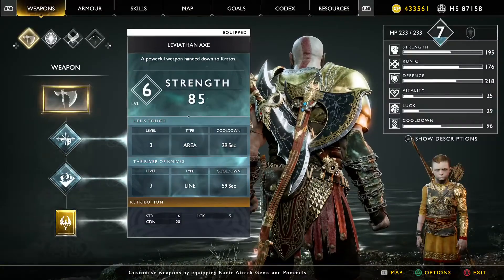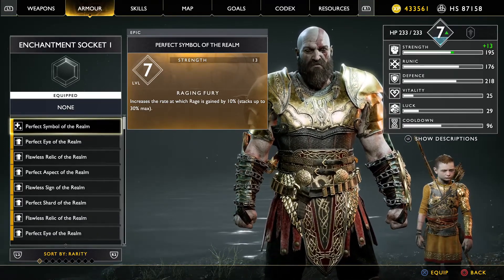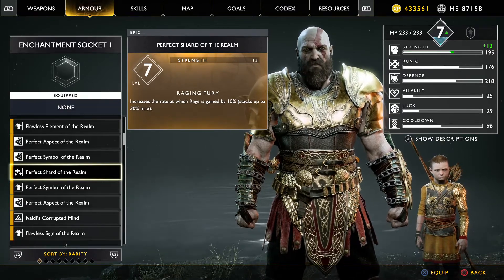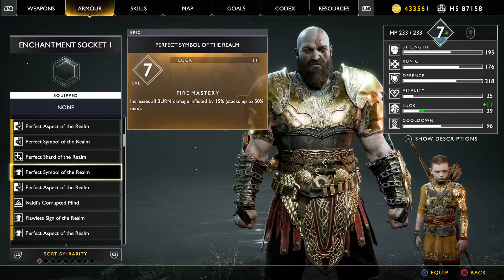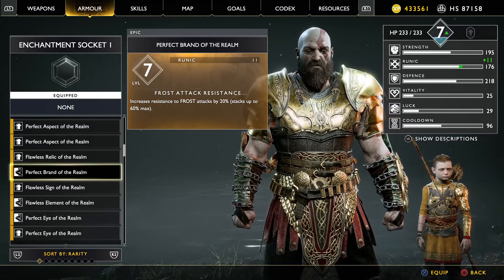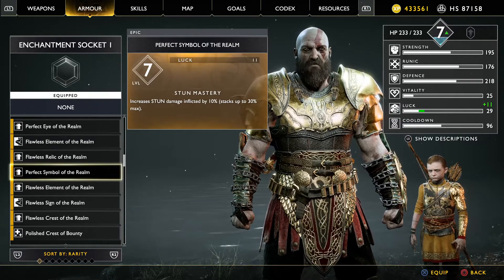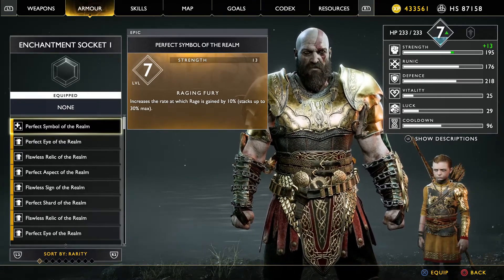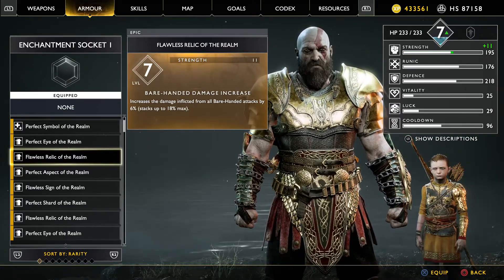God Of War - Enchantments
More God Of War content and this time...Enchantments! What they are? How they can help? Where can they be farmed? I try and answer these questions plus more in the video!